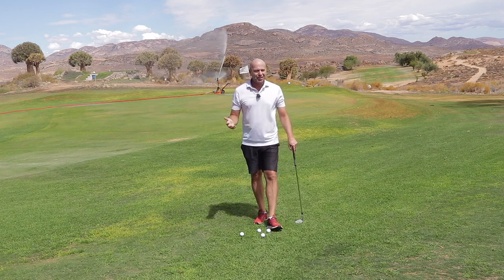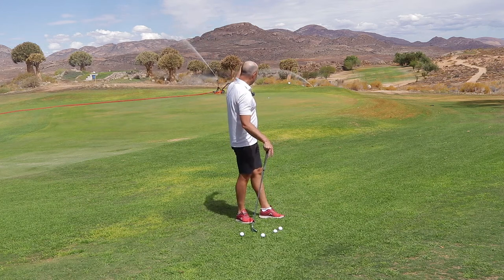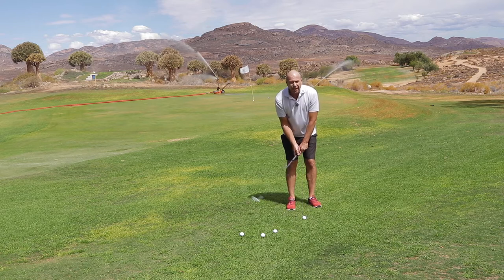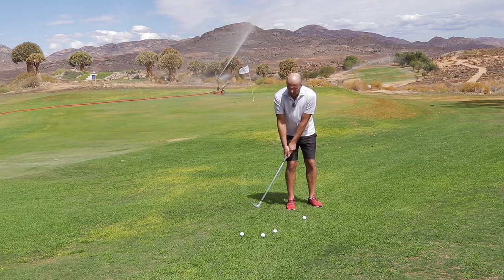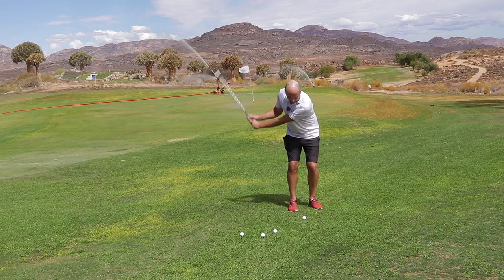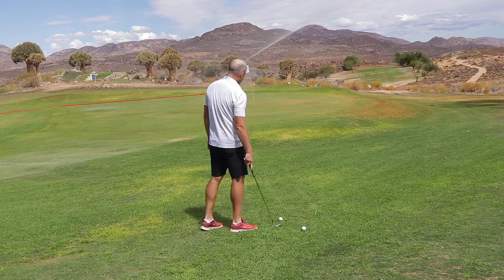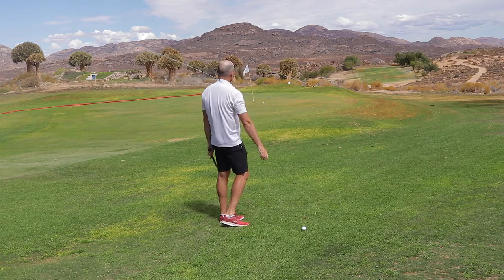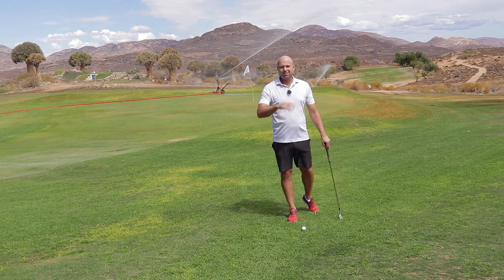Hit Crisp Pitches with this Natural Technique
The pitching technique shown in this video really helps me (and will help you too) to hit crisp short game shots. This is because it allows me to accelerate and hit the ground after the ball with not much of a divot. The movement is very natural and if you practice it enough, you will get the hand of it and really enjoy it!

Transcript:
0:00 Hey there, welcome to Hawtrey Golf. I want
to help you with your pitching. The pitch
shot can be a scary shot. One is worried about
hitting the ground first or topping the ball.
It so important that you know before your
hit the pitch shot that you are going to hit
the ball and then the ground. That relaxes
one and one can concentrate on the distance.
Oh by the way, sorry about the sprinklers.
This course - I'm in the north of South Africa
at the moment - it's so hot, it's so dry,
we need the water. And what the sprinkler
has done - it's made the green really soft.
So I have got to hit the ball right to the
flag - it will stop quickly. Ok, so the pitch
shot is the right shot here - for me.

0:45 So this is how you should pitch, this is how you should
pitch, this will help you, this will give
you confidence. Take your stance - ball in
the middle of your feet - and keep your feet
nice and close together. If you want to, you
can stand a little bit open, but you don't
have to.

1:06 So, this is the important part. Do
not hinge your wrists immediately during the
backswing. Try to keep your hands nice and
passive. Then, once you get to this point,
you want to start the downswing with a slight
weight transfer and a turning of the body
- don't do that, just a slight one and turn.

1:29 Now if you hold the club lightly enough, something
very important and interesting will happen.
You will hinge automatically. The angle between
my left arm and shaft will automatically become
smaller, which is great because now we can
release the hands and the club through the
ball. That has quite a few advantages: Nr
1: acceleration - great and Nr. 2: you will
hit the ball a lot later.

2:02 Let me do it once.
Quiet hands, turn. I will do it again. Quiet
hands, turn, release. And if you look carefully
here, I am hitting the ball and then the ground.
OK, so let's see how close I can get to the
target. You see I stand a little bit open,
quiet hands, I start with a body turn - this
causes me to hinge and then I can release
without actually having to put any effort
into the shot.

3:13 I'm not going to say it's as
simple as that, it's not, you have got to
practice. It's all about timing, soft hands
and trusting yourself. So really, think about
it again - quiet hands, start with your body
as you always should and let that happen,
because from there you'll have speed and a
really good timed release. Thanks a lot for
watching. If you've liked this video, please

it's a baby channel, I'd also love your thumbs
up. Bye.